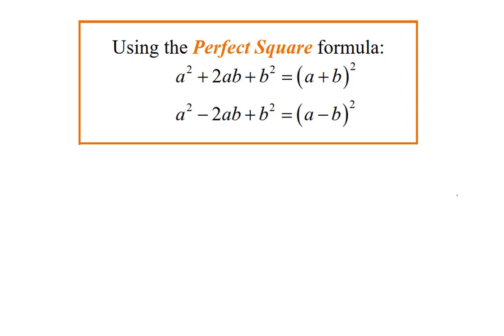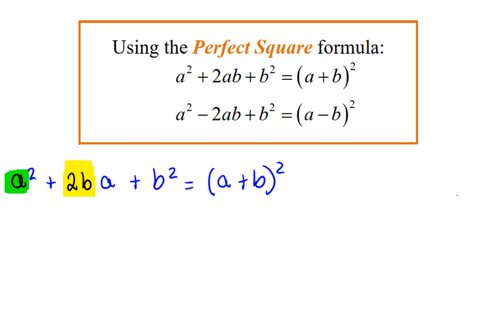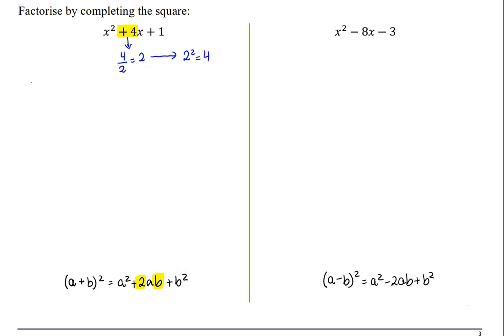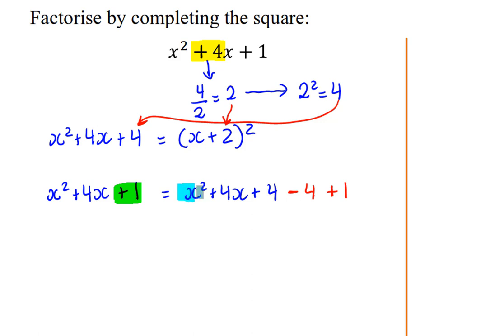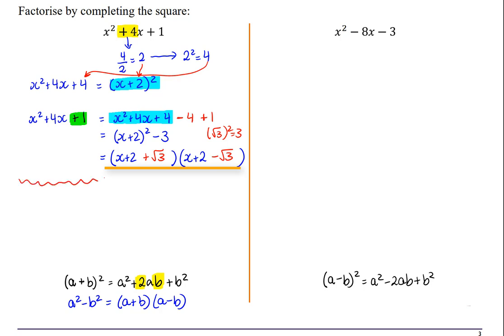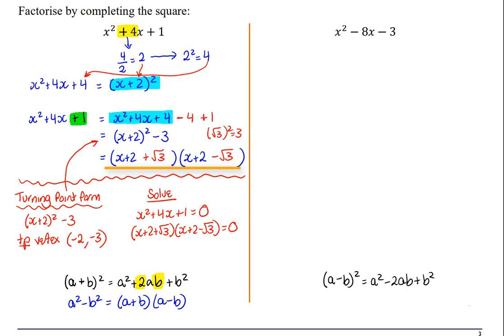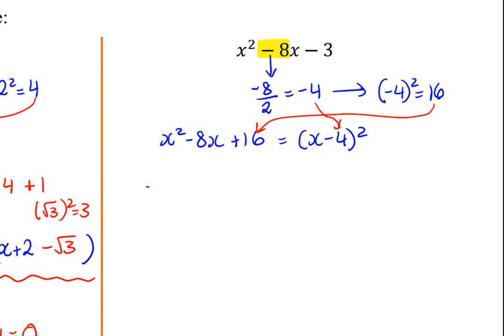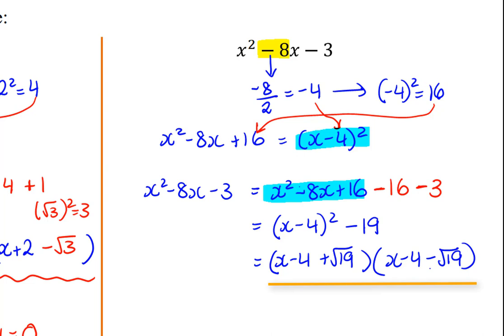Completing the Square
Explains how to factorise by completing the square and also how to turn a quadratic into turning point form and use completing the square to solve a quadratic